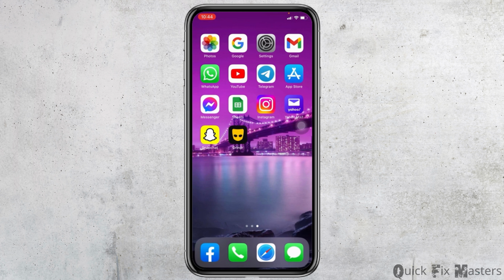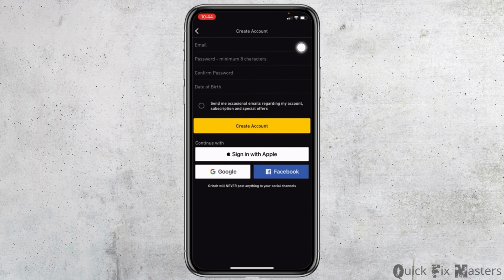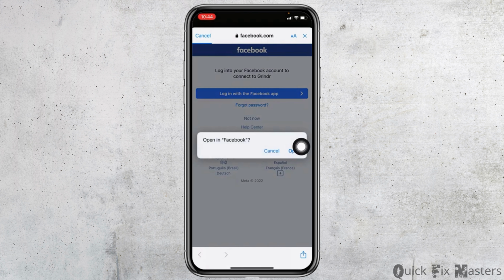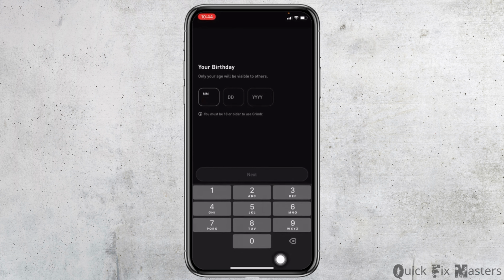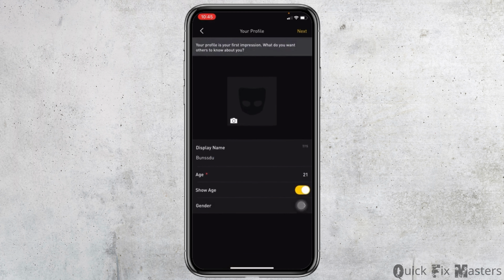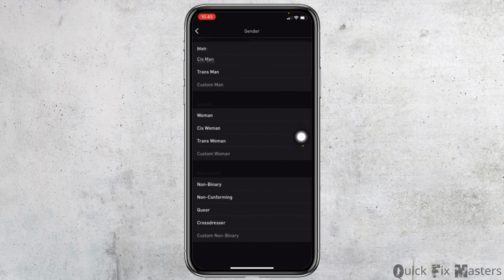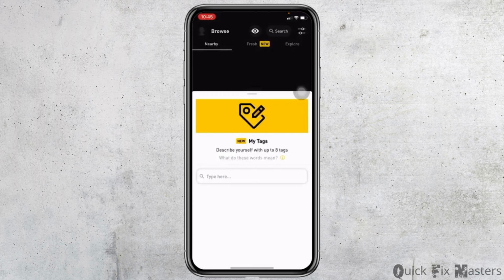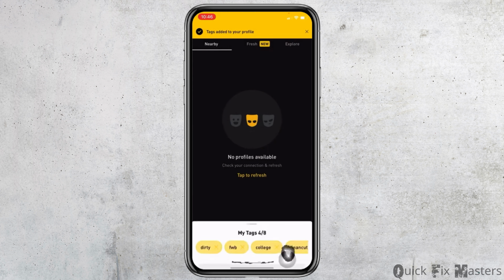How to Create Grindr Account Sign Up Grindr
Curious about how to sign up for Grindr? Look no further! In this easy-to-follow guide, we'll walk you through the step-by-step process of creating your Grindr account. Whether you're looking for new connections or simply exploring the platform, this tutorial will help you get started on Grindr.

Timestamps:
0:00 Introduction
0:05 How to Create Grindr Account - Sign Up Grindr

Don't miss out on the opportunity to join this popular social networking app. Watch our guide and get started with Grindr today!